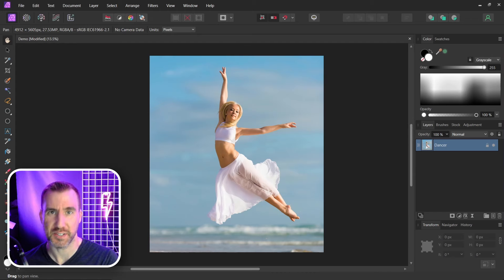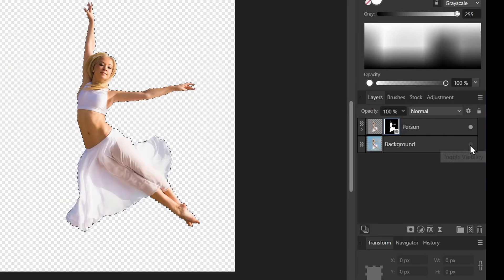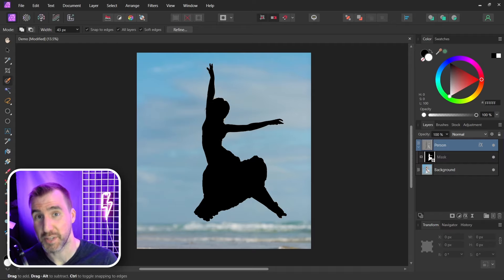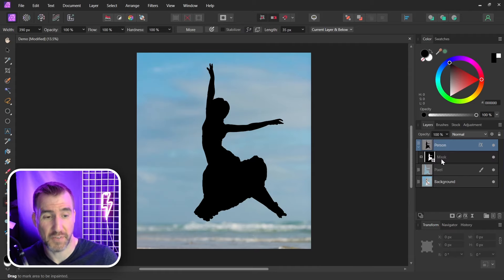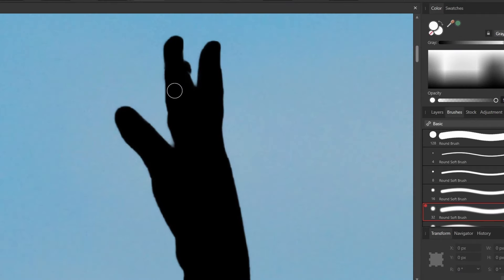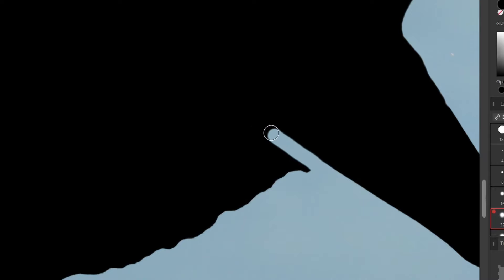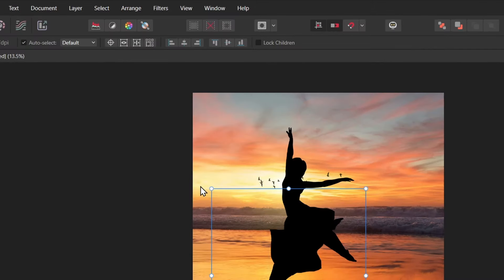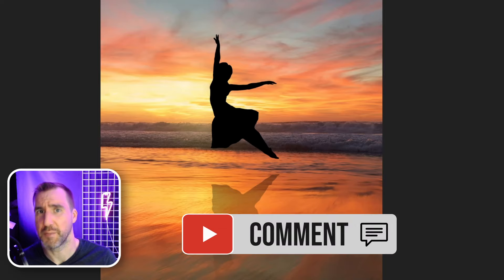How to Create a Silhouette in Affinity Photo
In this video, we’ll look at how to create a silhouette in Affinity Photo.